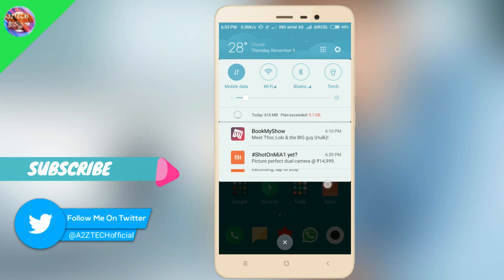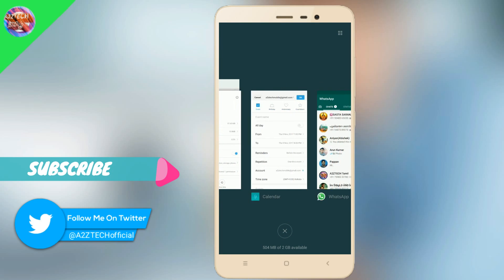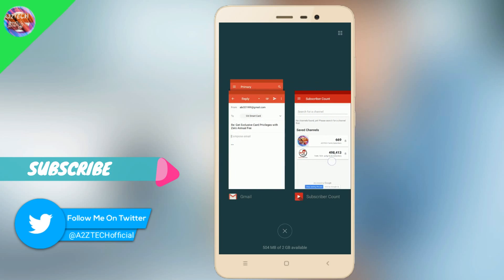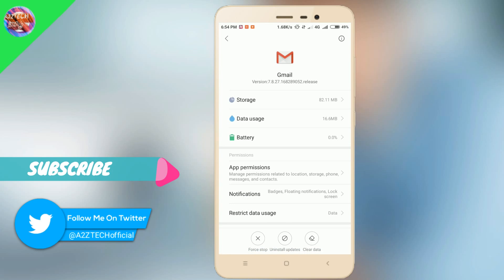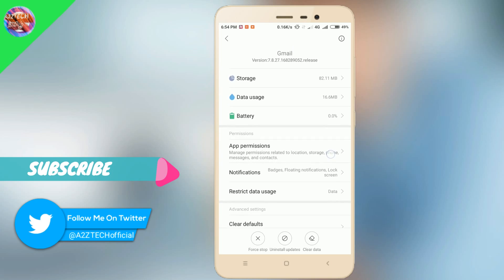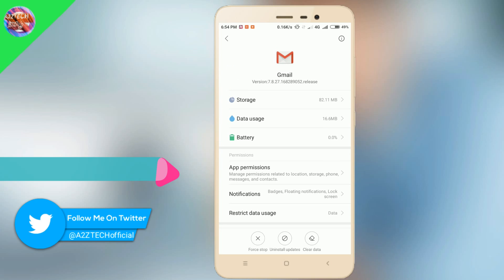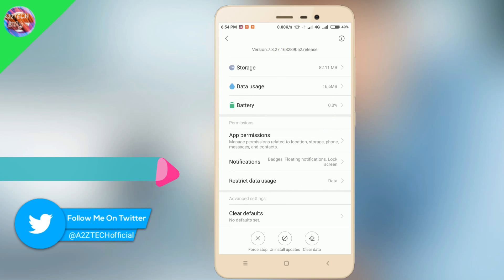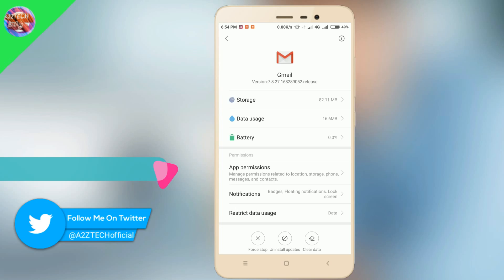MIUI 9 - சிறந்த-Top 5 Features | Smart Assistant | Quick reply | Erase - Tamil | தமிழ்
1.Smart Assistant
  2.Quick Reply
  3.Erase
  4.Notification schedule
  5.Recent App Feature